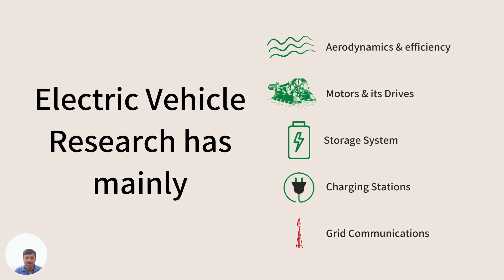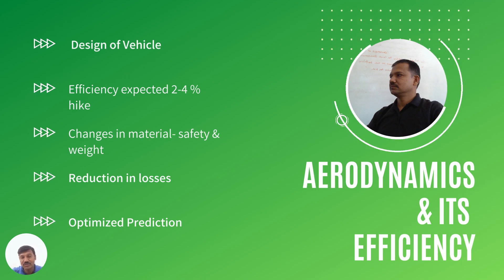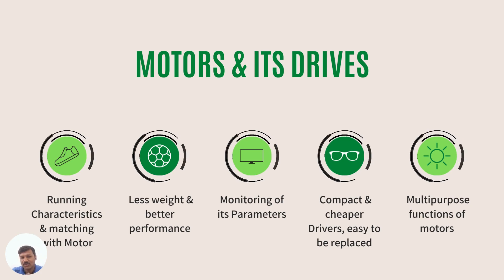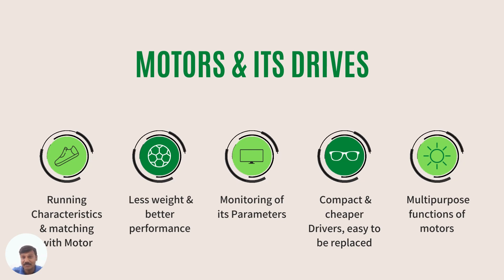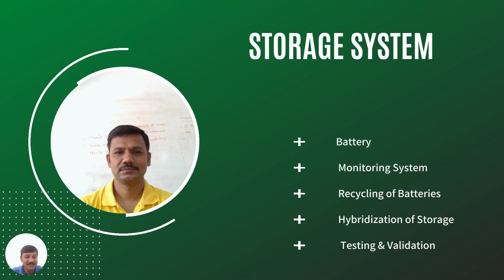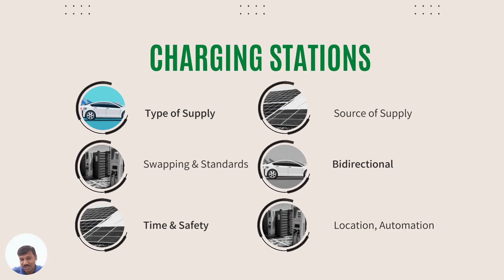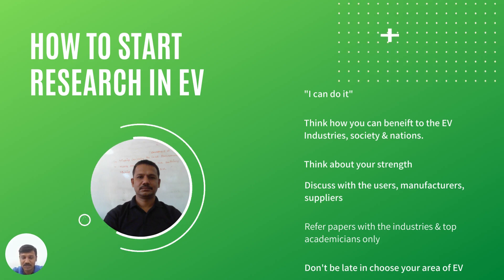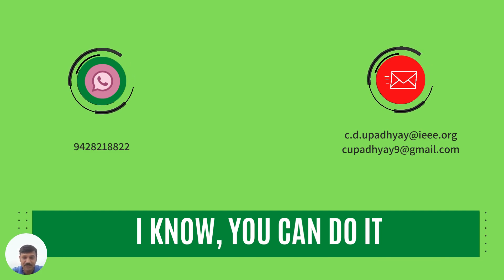Why EV Minor Course required?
Electric Vehicle is the future need of the industries. The types of EVs and sources of storage is increasing, many research scope is there in EV. This video is tell why do you select the EV Minor course under GTU. The Institute like L. D. College of Engineering is lucky to have such minor course. Let us make the understanding clear and the expecting research in the various domain of the electric vehicle subsystem. The ten minute video covers the subdomains where the Master of Engineering and PhD students (research scholars) can work in the Electric Vehicle domain. It is important to know the left research, area of interest and availability of the research gap in the various domain. The video tells the various research gape in the Aerodynamics and vehicle design, the motor and its drive for EV, the storage system and its optimization, the grid communication of EV and the charging stations related research gap. Do watch and make your perfect selection for the research in EV, whether you are mechanical, automobile, chemical, electronics, computer or IT students. It is also important for commerce and arts students to know the possible research they can carry. Do choose such minor / honor course and make your career grow in the need of industrial persons.